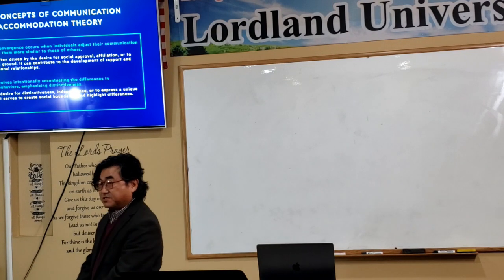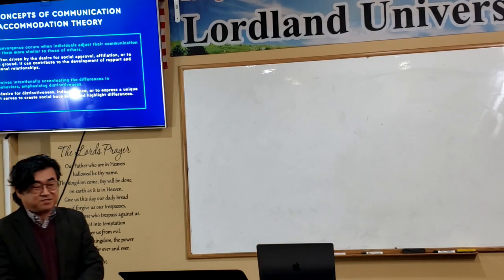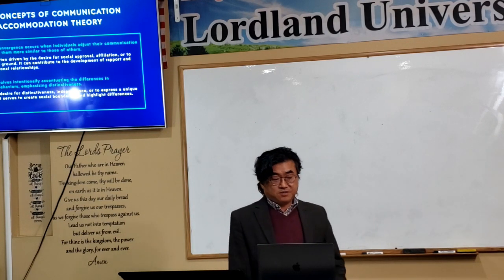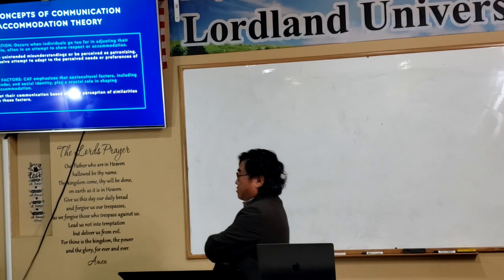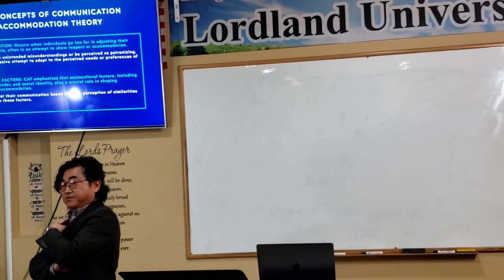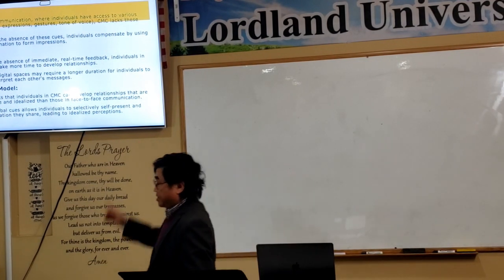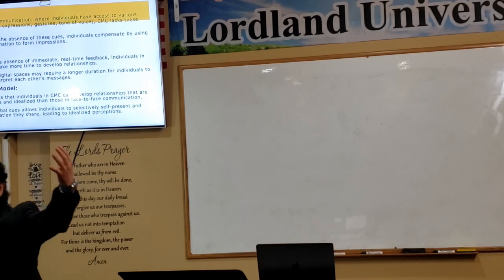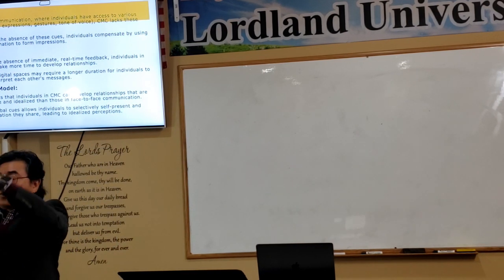6. Lordland University Dr. Nam Kim, Communication Skill, 로드랜드대학교, 6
6. Lordland University Dr. Nam Kim, Communication Skill, 로드랜드대학교, 6